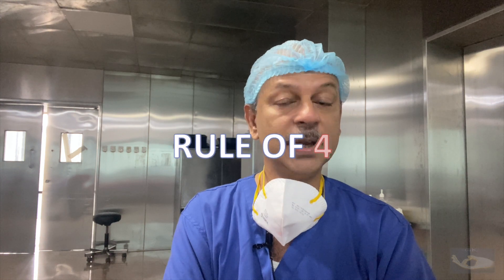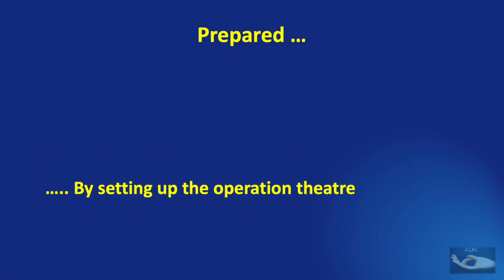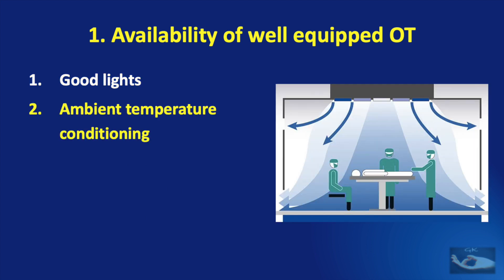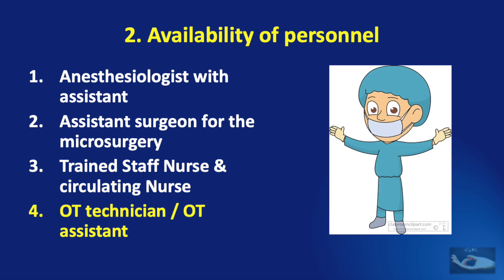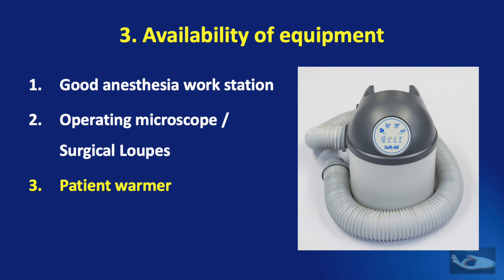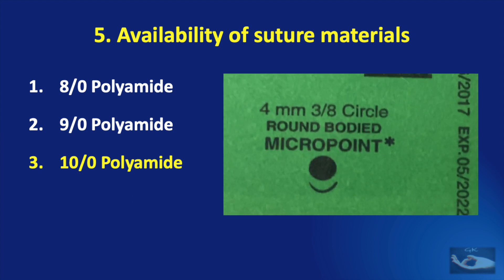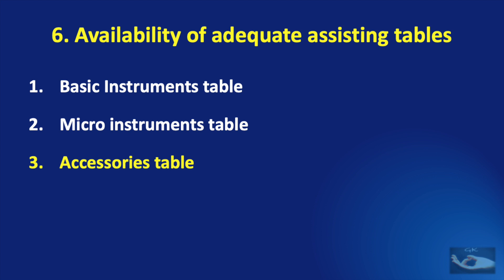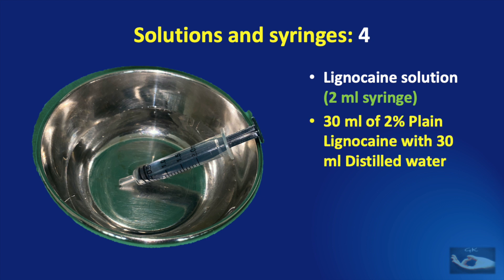Surgery @ GK Hand Surgery: How to prepare for a case of microsurgery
The 'mantra' for success in Microsurgery is 'Preparation'!
This video will elaborate on all the points to be remembered when preparing for a Microsurgery, and also give a checklist to ensure that the procedure is carried out smoothly and successfully!